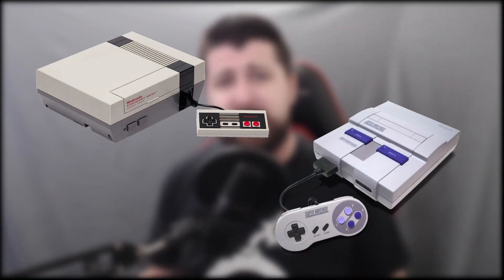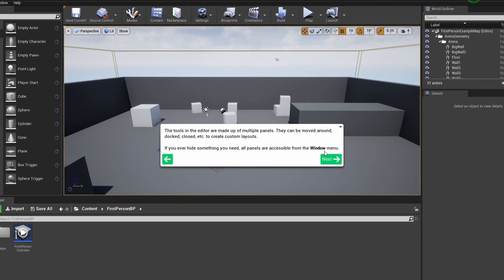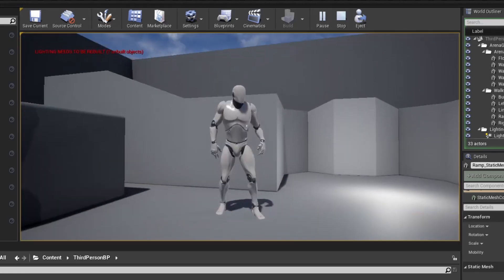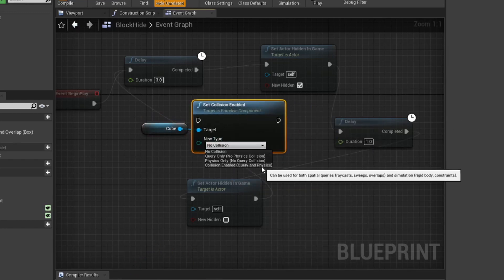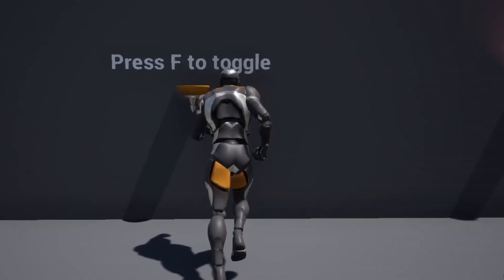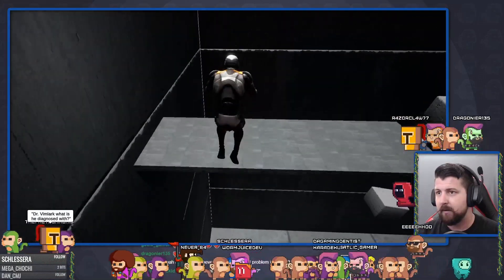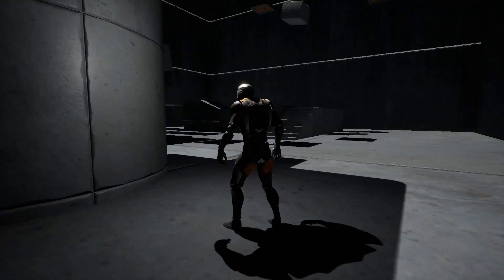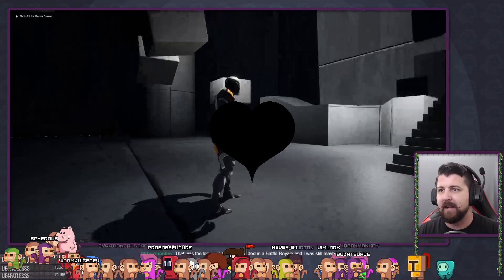First Time Making a 3D Game (Learning Unreal Engine 4 Devlog)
Password: vim

This is my experience playing with and learning Unreal Engine 4 (UE4) over the course of a few streams. It was a great first exposure but there is so much more to learn if I ever want to do anything practical. I hope you enjoyed the process.